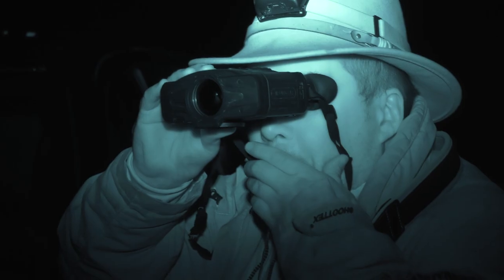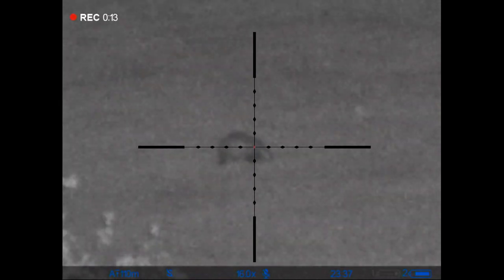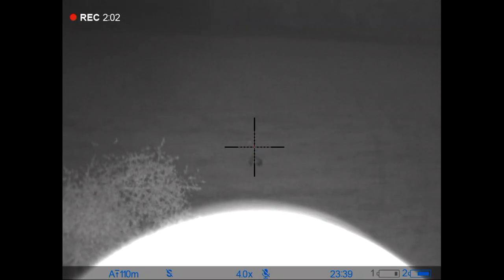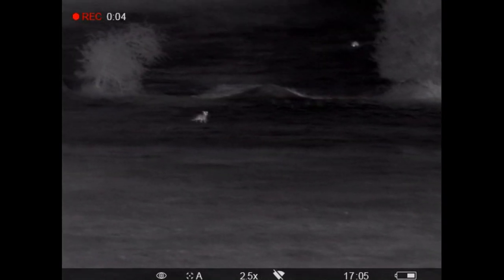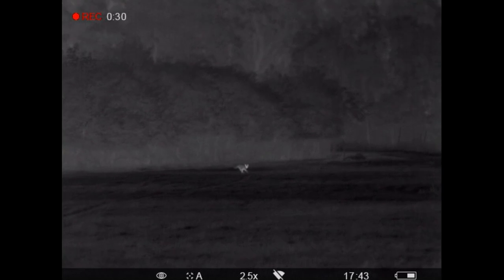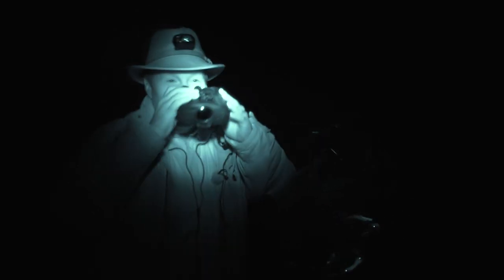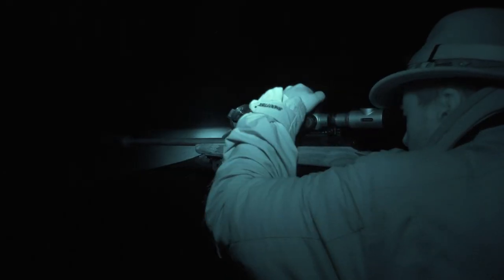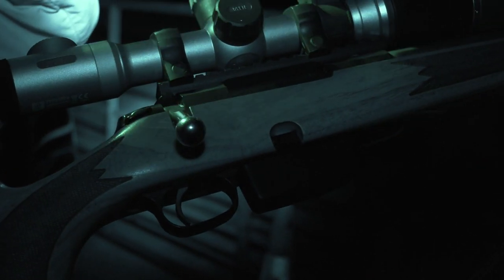On test: Pulsar Digex N450 night vision scope on foxes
In a world of thermal, Roy Lupton tries out a night vision scope. He takes the Pulsar Digex N450 night vision scope out after foxes. Find out how he gets on.